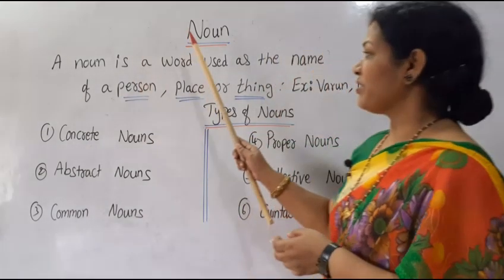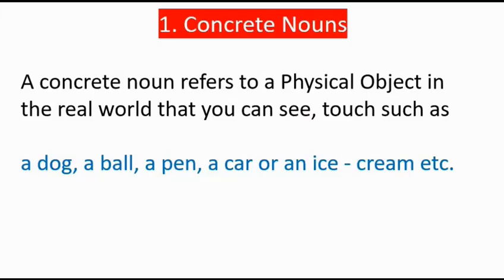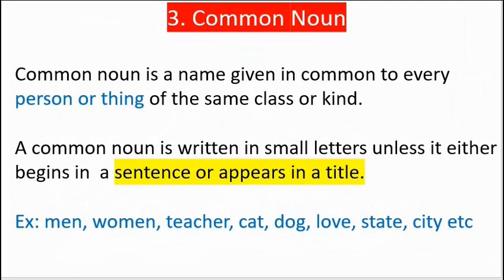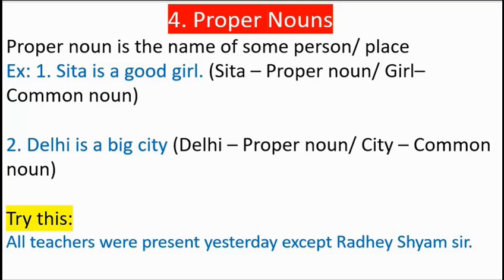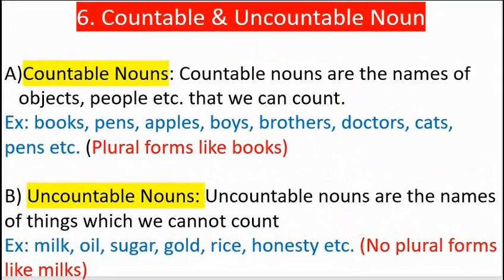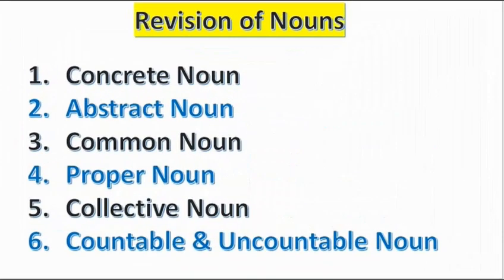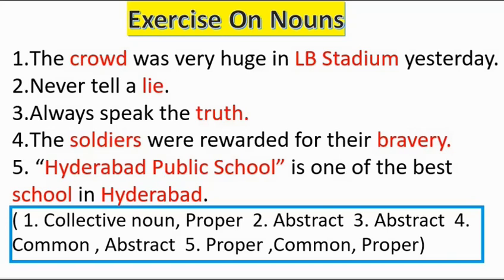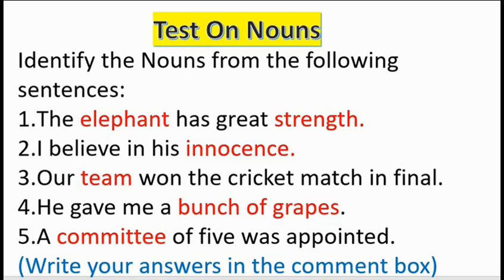4. Detailed Explanation on NOUN With Quiz - Basic Lesson In English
Dear friends,
Please find the answers of the test on "Noun"
1. Elephant - Common Noun, Strength - Abstract Noun
2. Innocence - Abstract Noun
3. Team - Collective Noun
4. Bunch - Collective Noun, Grapes - Common Noun
5. Committee - Collective Noun

Please follow the given English Communication, Body Language, English Grammar & Job Skills related Videos to update your skills quickly from “Dr.Devika Bhatnagar” Channel in a Simple English:

Face Book Page: Devika Bhatnagar